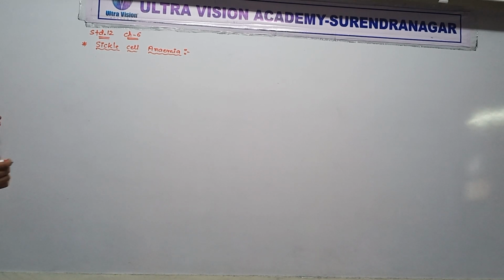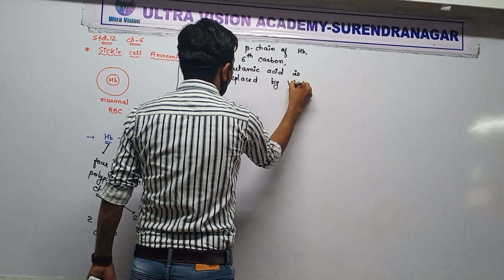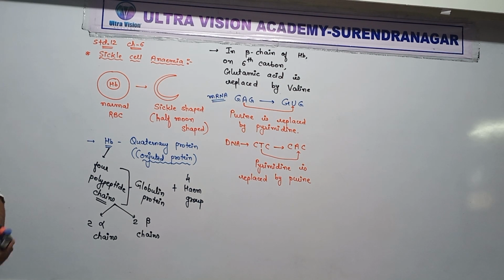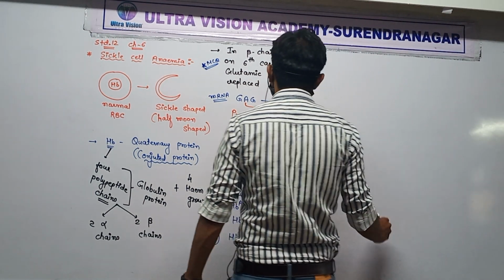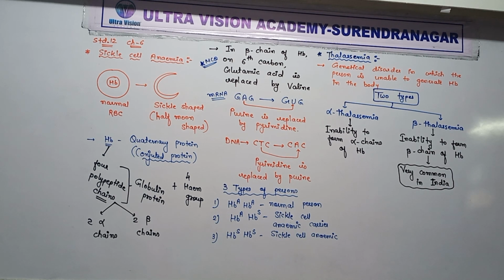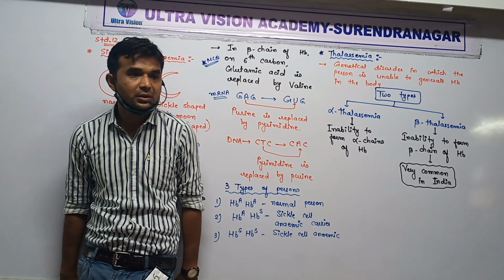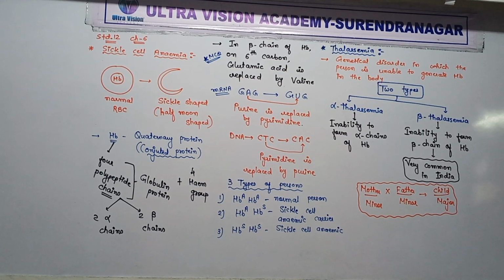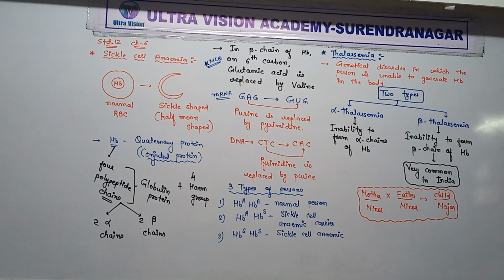STD 12 Eng Med Biology CH 5 P25